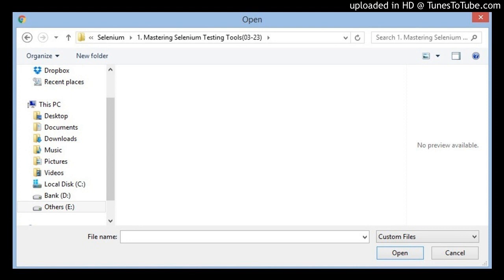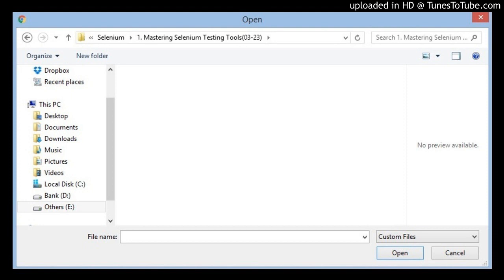19-Actual Cucumber Implementation-4918590